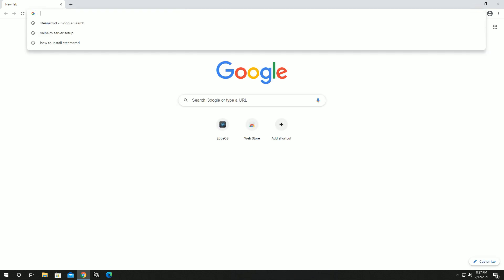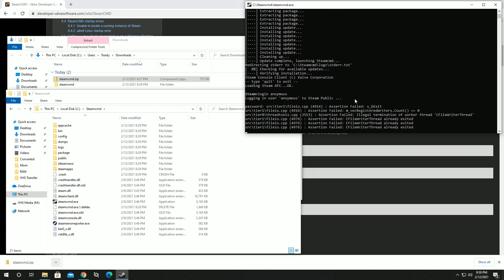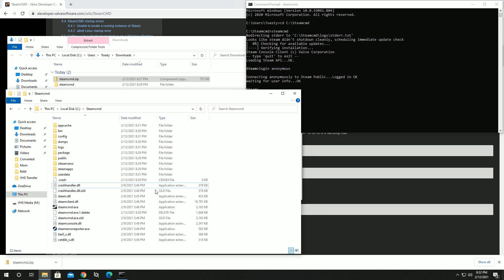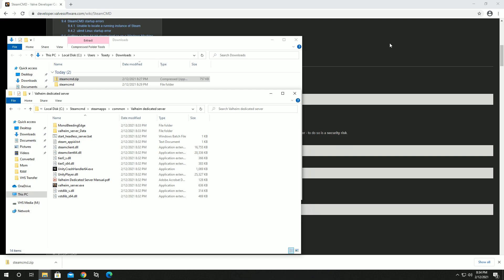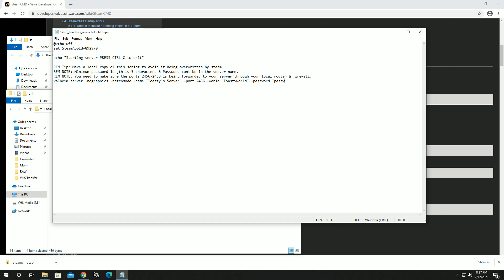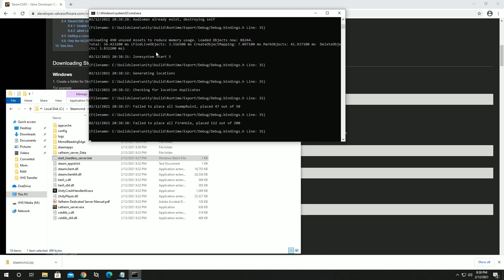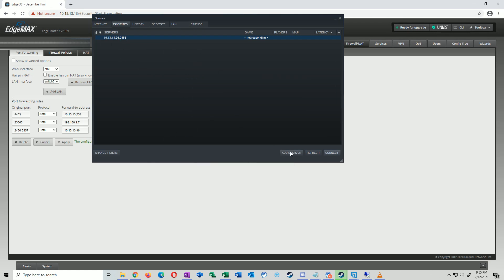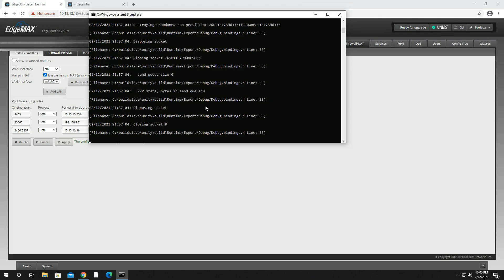How to Setup Valheim Dedicated Server - Windows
In this video I go over how to setup a Valheim Dedicated Server on Windows.  This is part 1 of 2 videos where I go over how to setup a Valheim server.

I forgot to mention the guides I reference for this video.  Please check them out for additional information.  These are what I used to get started.

SteamCMD Commands:
login anonymous
force_install_dir C:\"path to directory if desired"

Timestamps:
Intro: :0:06
Download/Install SteamCMD: 0:48
Installing Valheim in SteamCMD: 3:03
Editing Batch File: 5:18
Running Server: 8:00
Port Forwarding: 8:36
Connecting to Server 10:20
Outro: 13:06